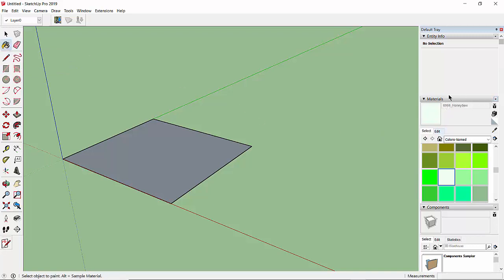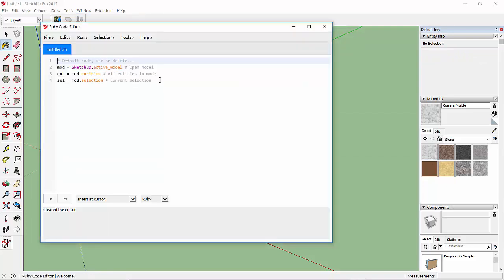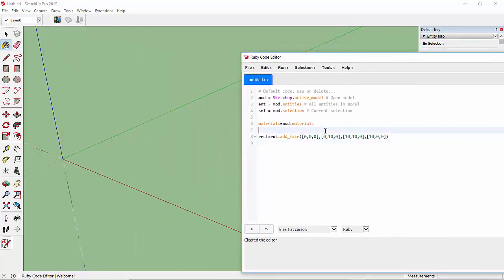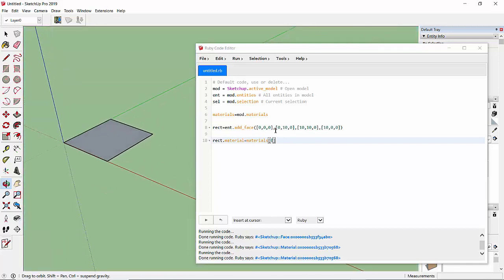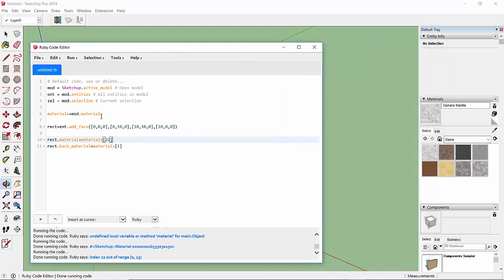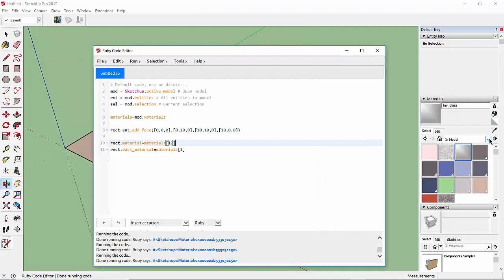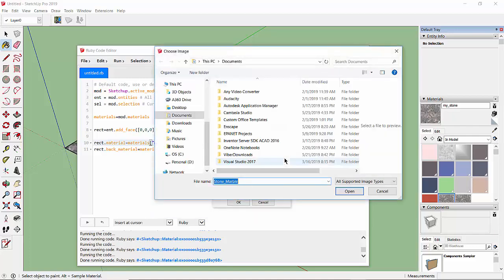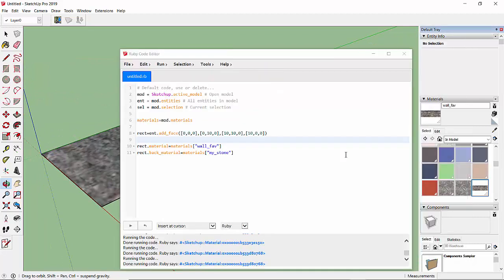Adding Textures |Sketchup Coding